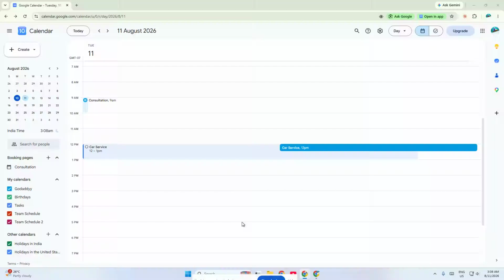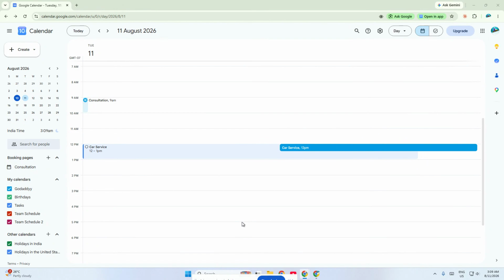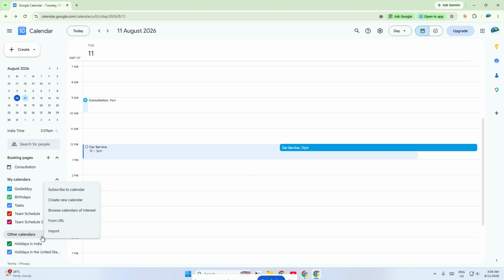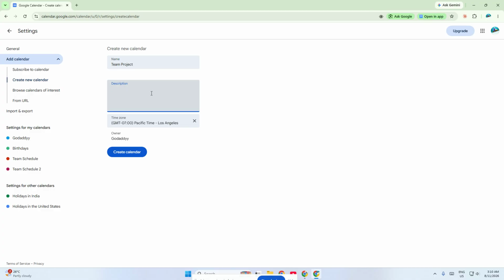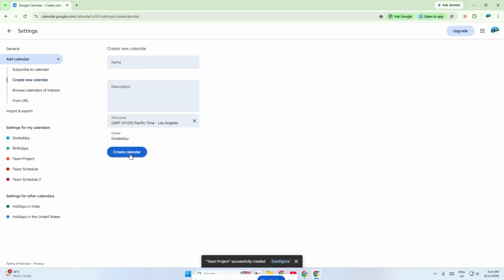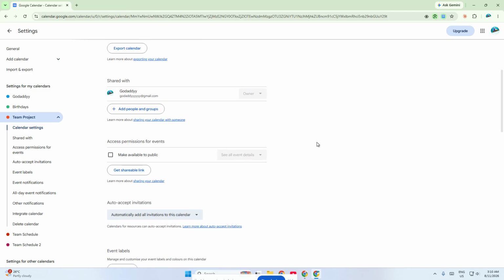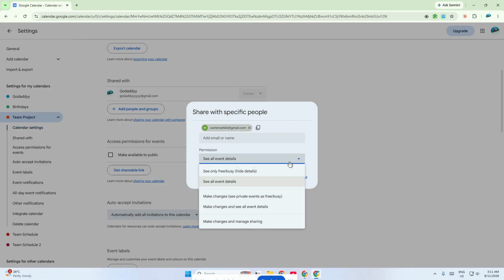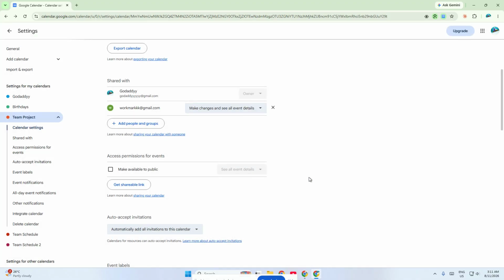Create A Group Calendar In Google Calendar (Easy Guide)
Learn how to create a group calendar in Google Calendar on your computer and share it with specific people or groups. This step-by-step tutorial shows you how to set up a shared calendar, choose permissions, and keep everyone organized.

🕚Timestamps:
0:00 Intro
0:18 Open Google Calendar and start a new calendar
0:42 Enter the calendar name, description, and time zone
1:10 Create the calendar and open settings and sharing
1:32 Add people or a Google Group
1:58 Choose permission levels and send invitations
2:18 Final recap

✍️What you'll learn in this video:
• How To Create A Shared Calendar In Google Calendar
• How To Set Up A Group Calendar For Teams Or Families
• How To Add People And Google Groups To A Calendar
• How To Choose Calendar Permission Levels
• How To Manage Settings And Sharing In Google Calendar
• How To Organize Events With A Shared Calendar

💡Pro Tips:
• Use a clear calendar name so everyone instantly knows what it is for.
• Pick the correct time zone before inviting people.
• Use Google Groups to share with larger teams faster.
• Review permissions carefully to avoid giving too much access.
• Keep one shared calendar for events and another for deadlines if needed.